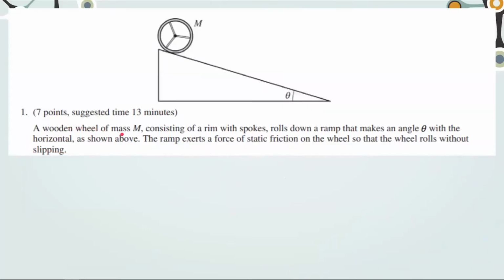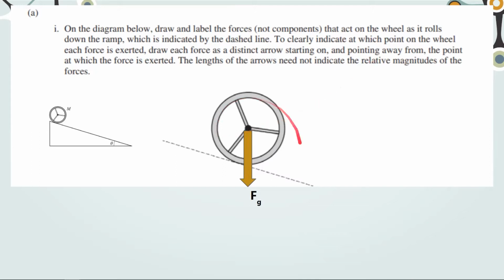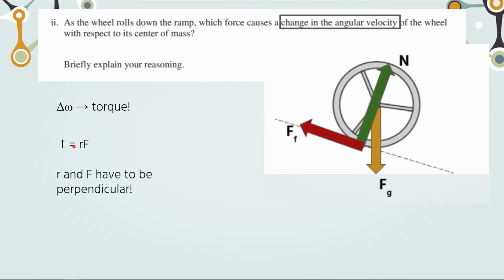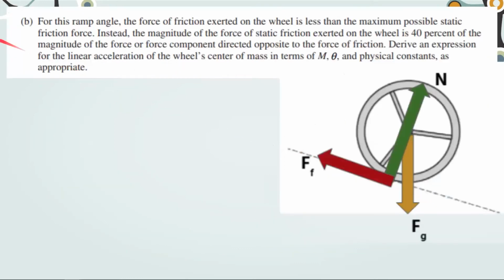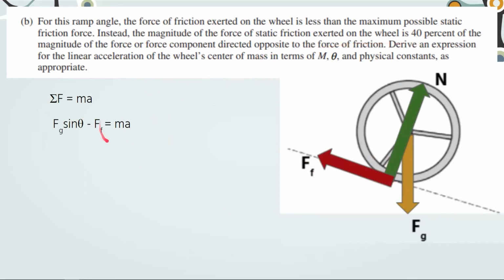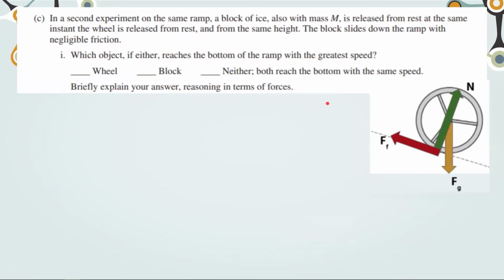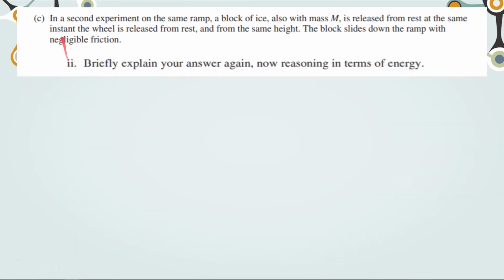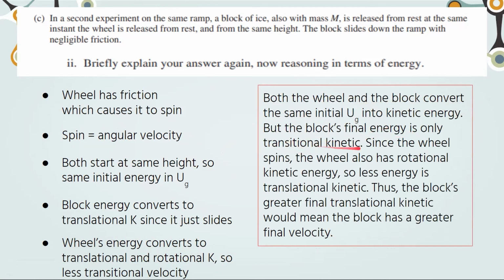AP Physics 1 - 2016 FRQ #1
Hello everyone,
In this video, we will be covering the solution to the AP Physics 1 2016 FRQ #1.

Created by: Kenny Chen | Algorythm